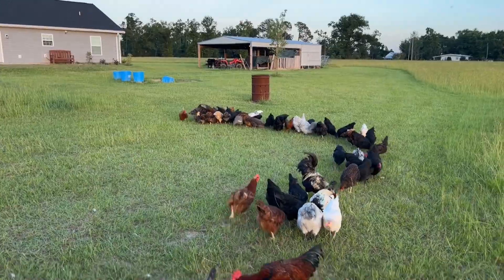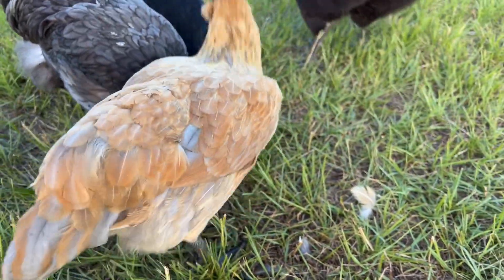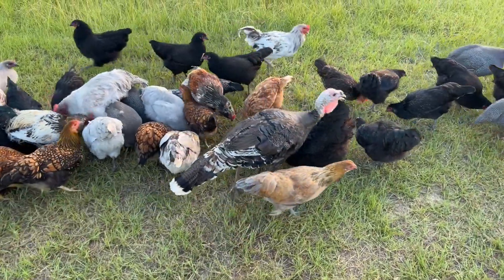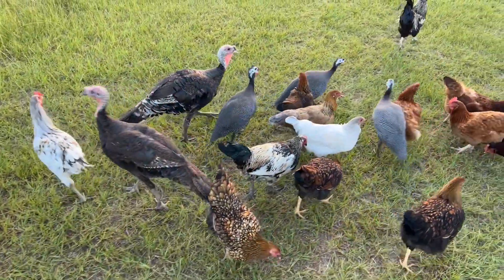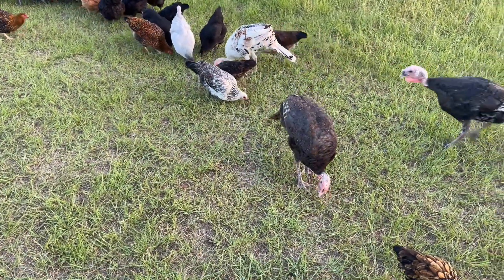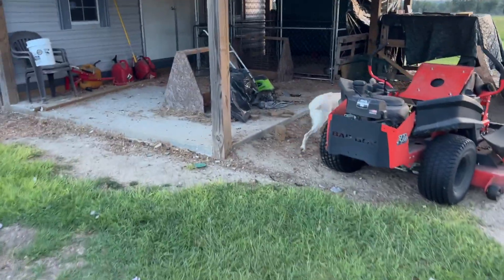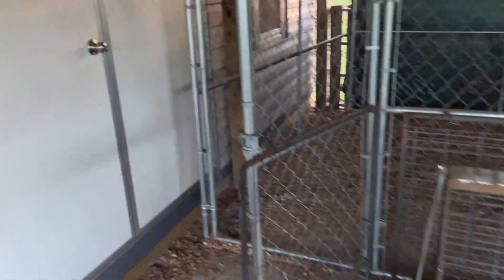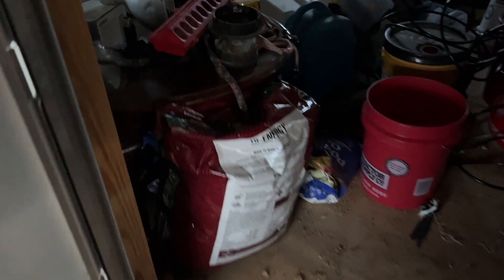This Chicken Feed Will Make Your Flock Go CRAZY!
If there is one thing our chickens love, it is food. Check out what we love to give our chickens for a snack!

Meet our Furry and Feathered Family!